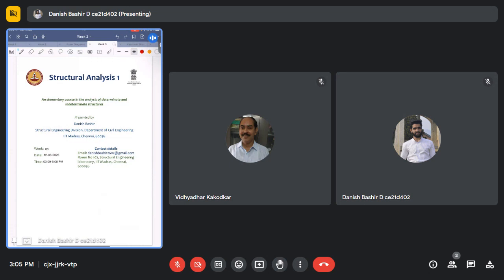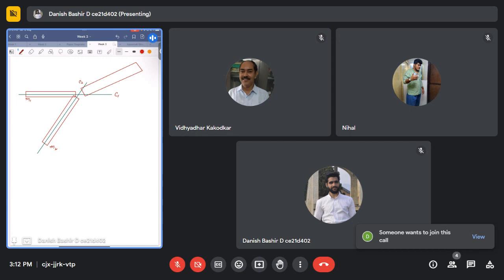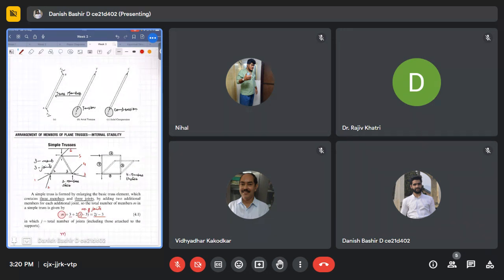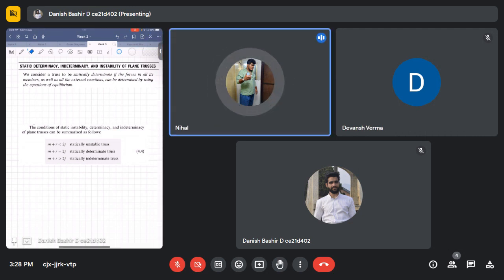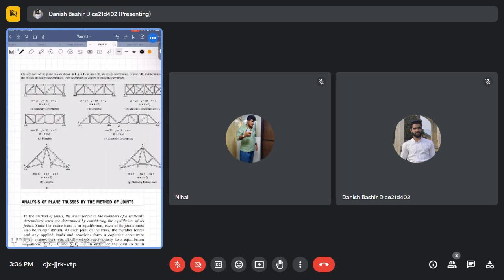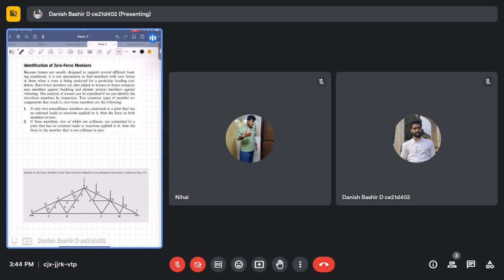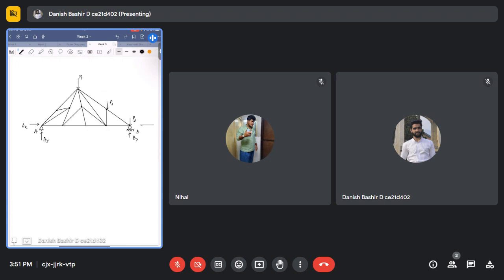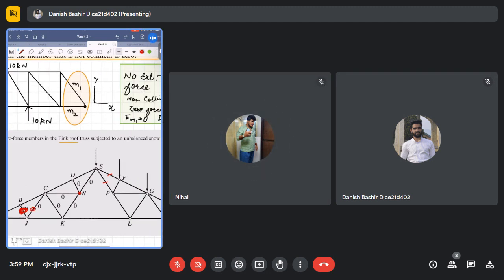Week 3 Analysis of Plane and Space Trusses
The video discusses the concepts related to Analysis of Plane and Space Trusses  their stability and concept of zero force members.
Viewers are advised to watch the video at 1.5x or 2x speed to make the most of its informative content, and are encouraged to give a thumbs-up if they found the video helpful :)